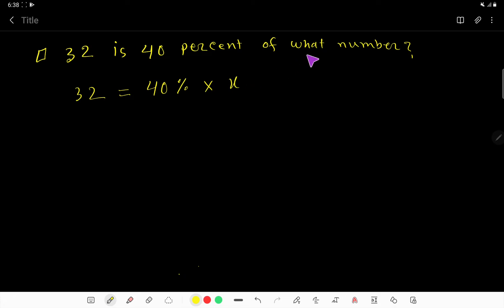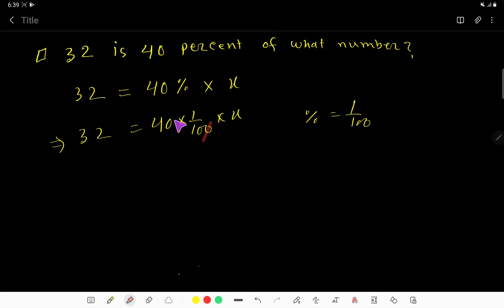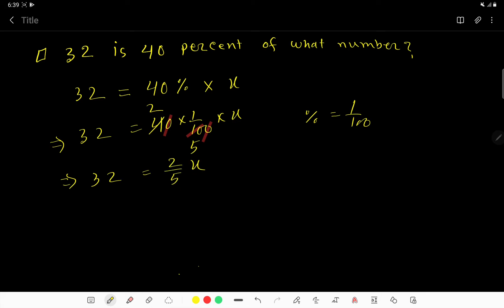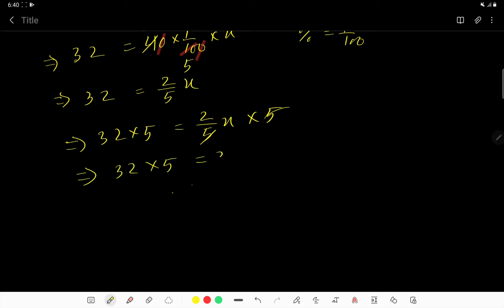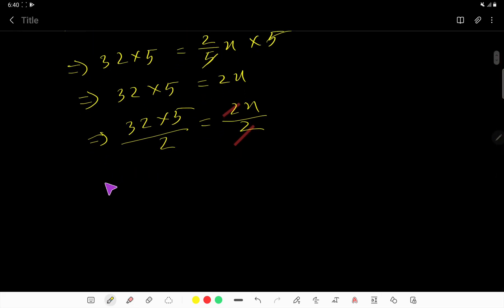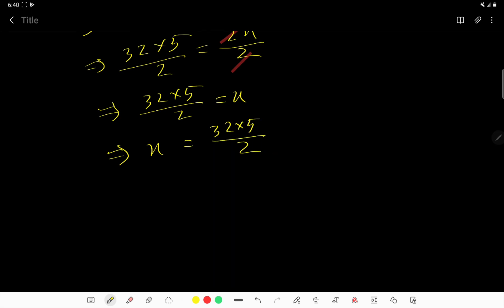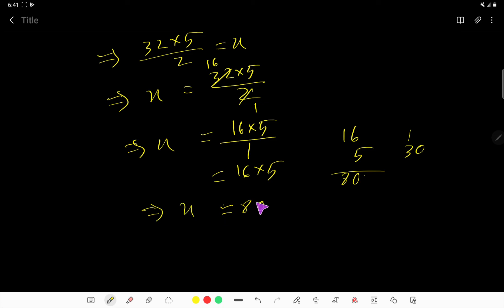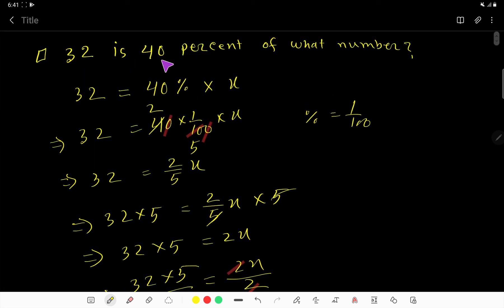32 is 40 percent of what number?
32 is 40 percent of what number?